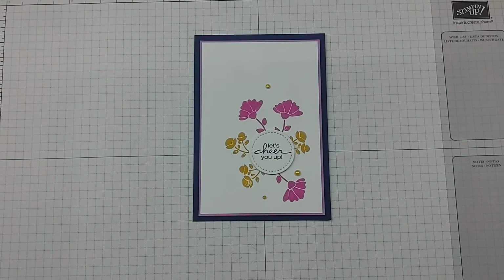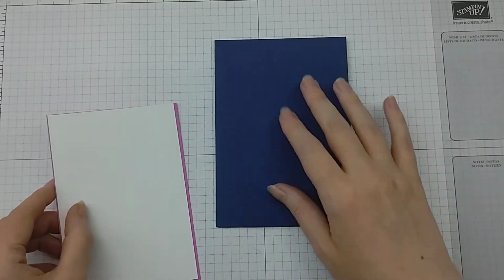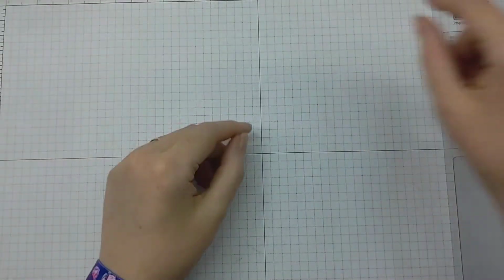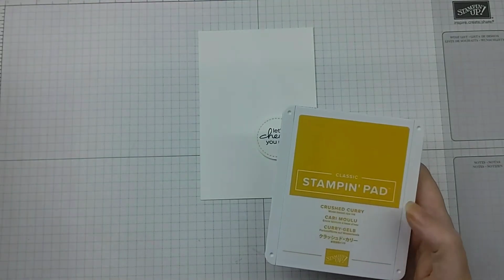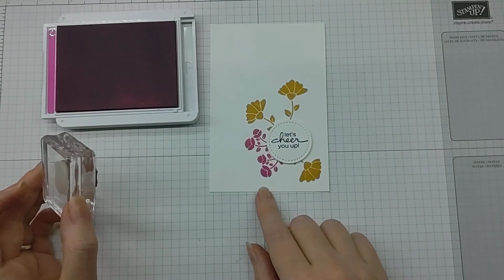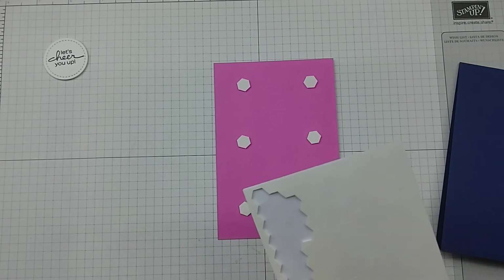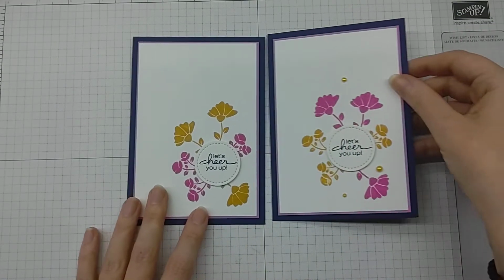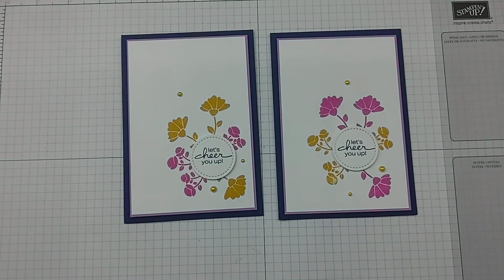What goes with Night of Navy?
Supply List;

This month's Host Code is FYP3NJFR, use this if your order is  less than £150 to get a little thank you gift from me!